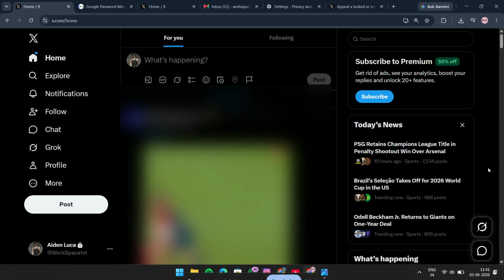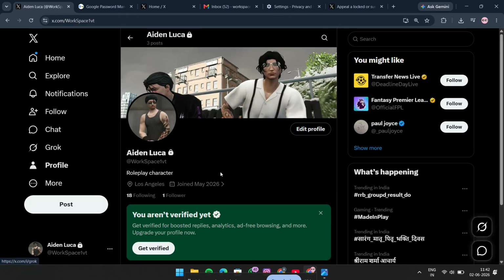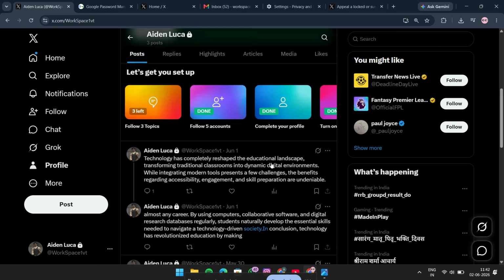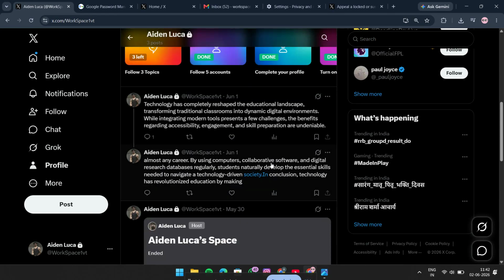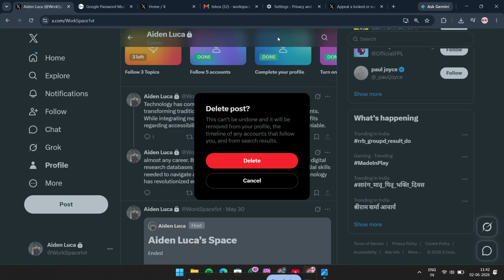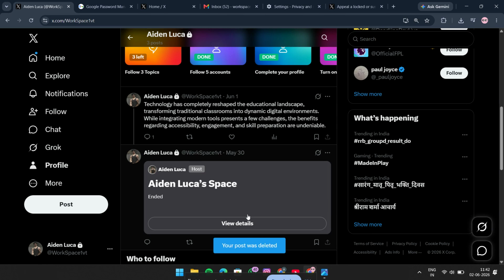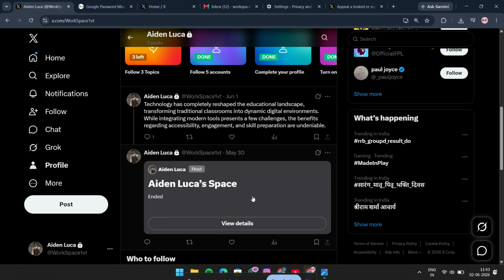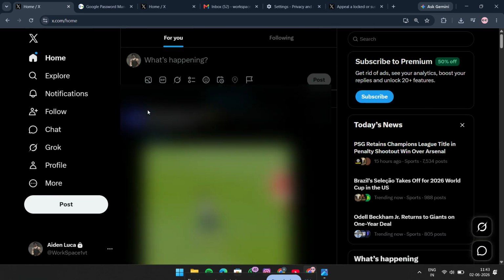How To Delete All Tweets At Once On X.Com / Twitter (Easy Guide)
Learn how to delete tweets on X, formerly Twitter, and understand why there is no official bulk delete tool.
This tutorial shows the safe manual method using the three-dot menu on each post, plus helpful tips before you start.

🕚Timestamps:
0:00 Intro And Important Limitation
0:20 Open X And Go To Your Profile
0:39 Delete Each Tweet Manually
1:15 Repeat The Process Safely
1:41 Backup And Privacy Tips
2:05 Final Summary

✍️What You'll Learn In This Video:
• How To Delete Tweets Manually On X
• Why X Does Not Offer Bulk Tweet Deletion
• How To Use The Three-Dot Menu To Remove Posts
• How To Clean Up Your X Profile Safely
• How To Avoid Risky Third-Party Delete Tools
• How To Back Up Tweets Before Deleting Them

💡Pro Tips:
• Review your timeline before deleting to avoid removing important posts.
• Use the official X interface whenever possible for account safety.
• Be cautious with third-party apps that ask for account access.
• Delete outdated tweets first if you want a faster cleanup.
• Download or archive your account data before making major changes.

🌐 Access X Here:
  x.com

🌐 Access Twitter Support Here:
  help.x.com